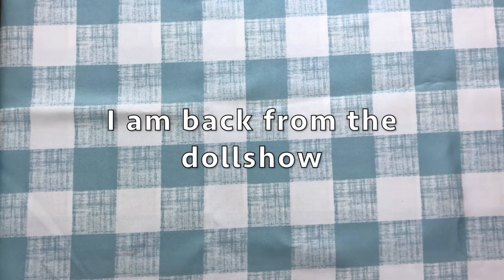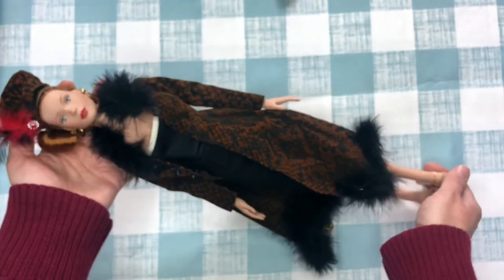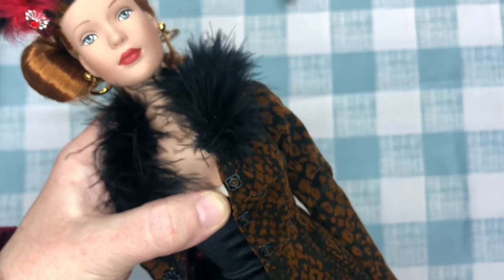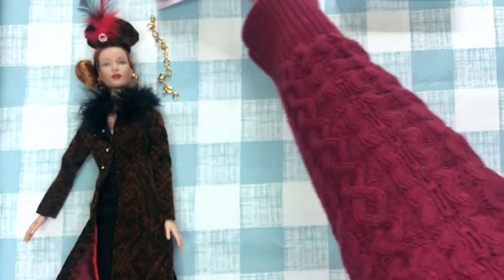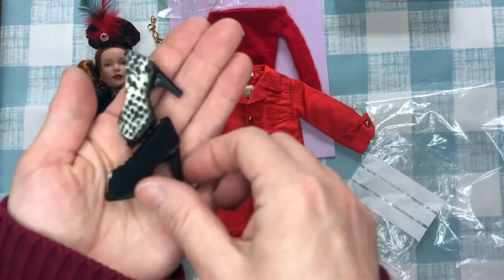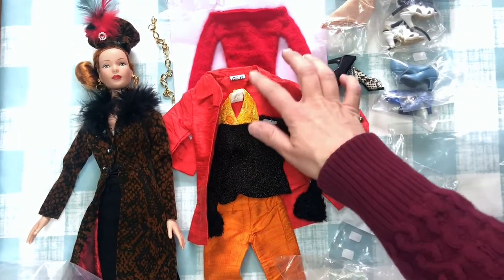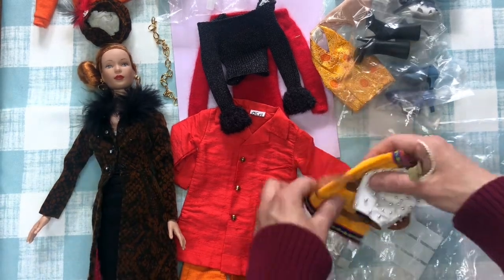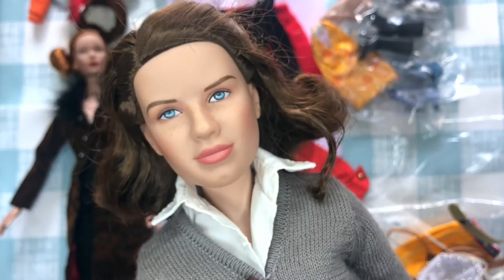Featuring Tonner: Tyler Wentworth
This is my first Tonner doll, and of course she has a wardrobe!  I also got a lovely Susan Pevensies doll for my mom.